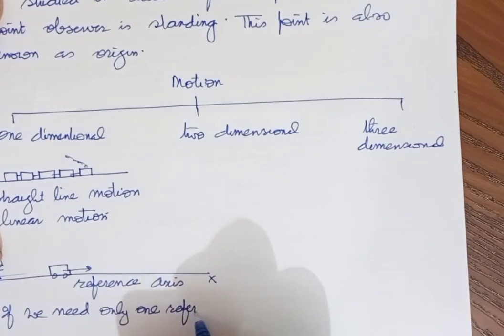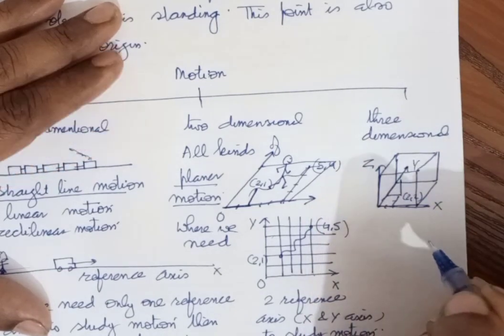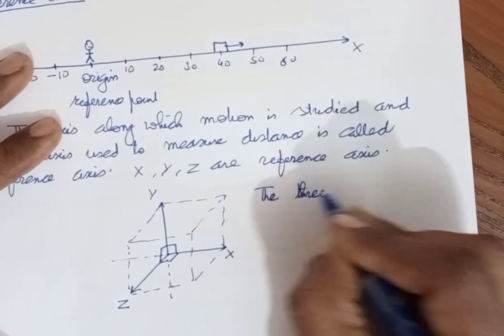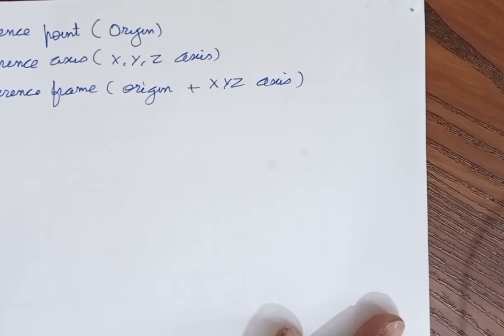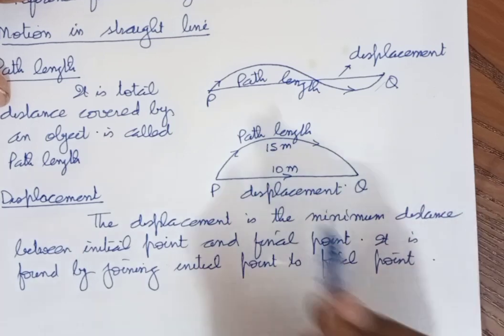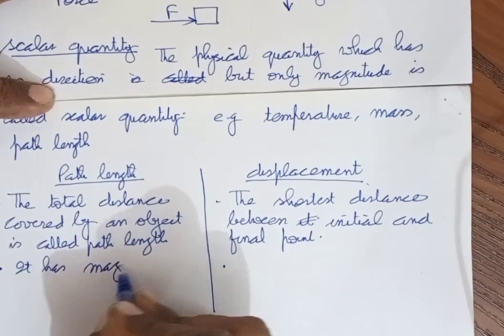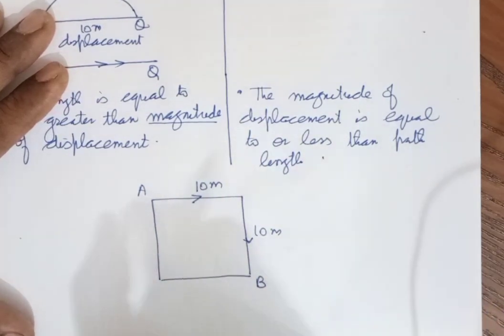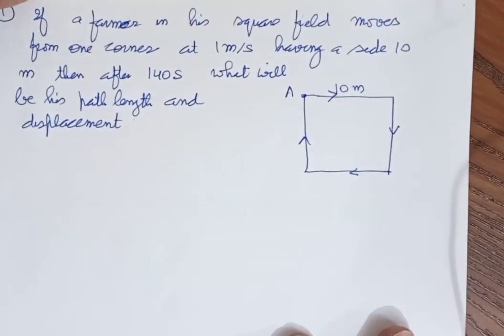motion class 8th, 1st February